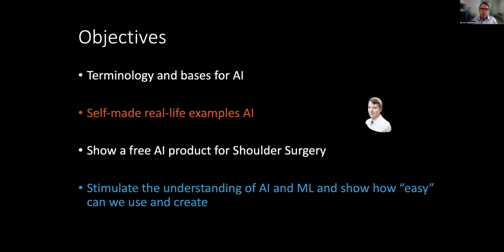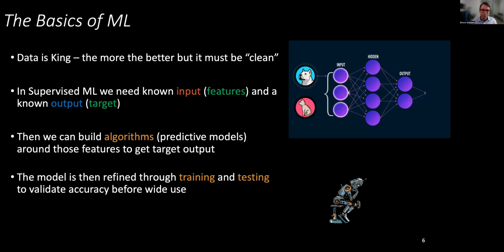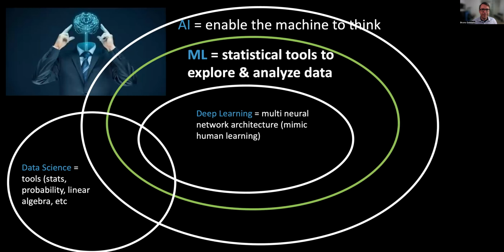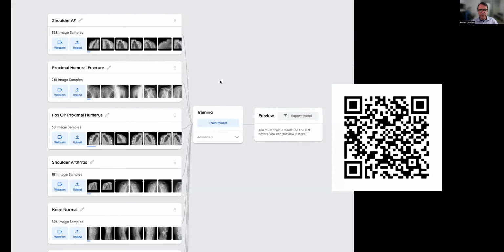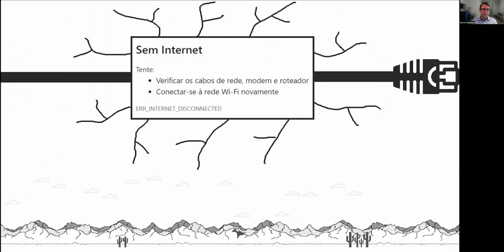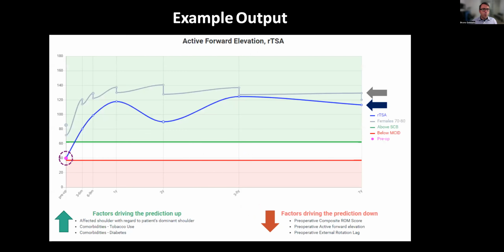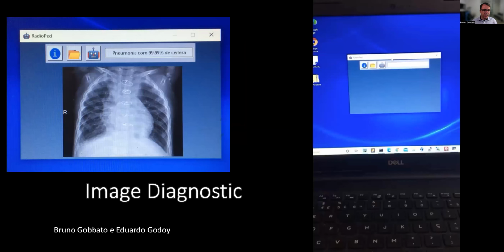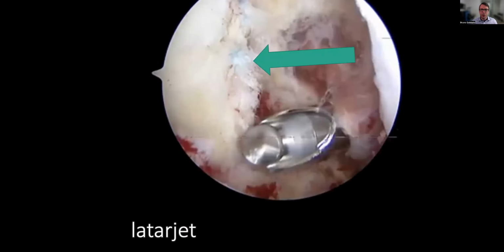Artificial Intelligence for Orthopedic Surgery and Shoulder Surgery